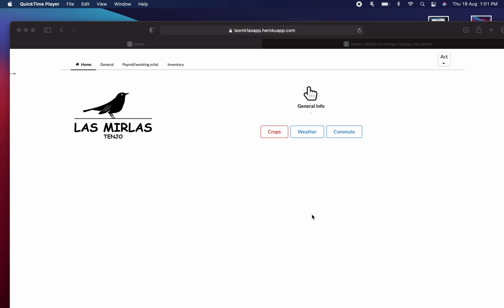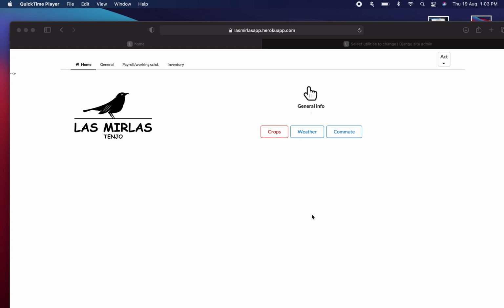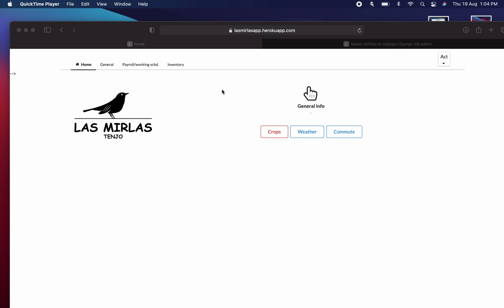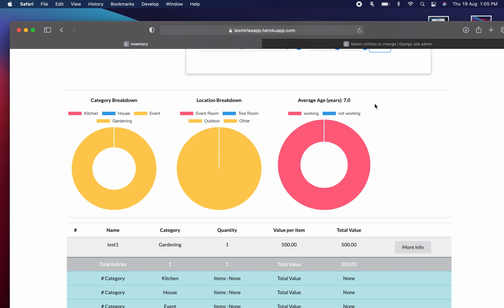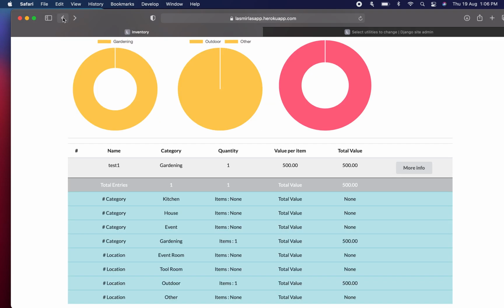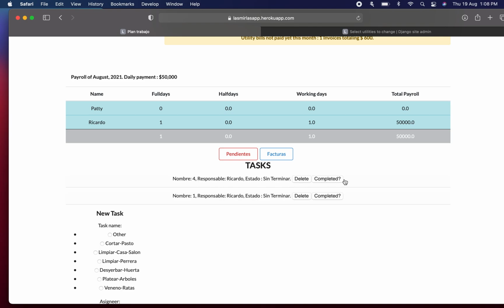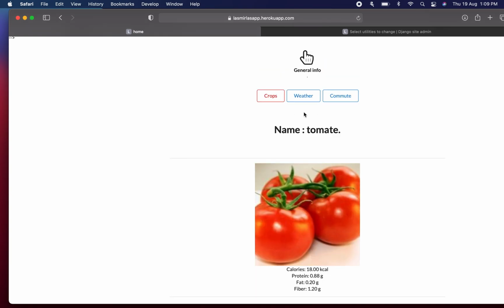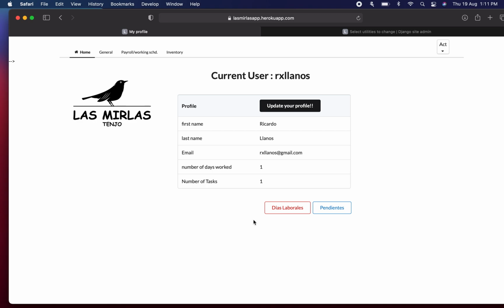Final Project Web Programming Capstone 2121 - Las Mirlas-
Web application developed for property owners of secondary homes who want to maintain physical assets/valuation, and improve cost controls over working schedules, assignments and utility bills.